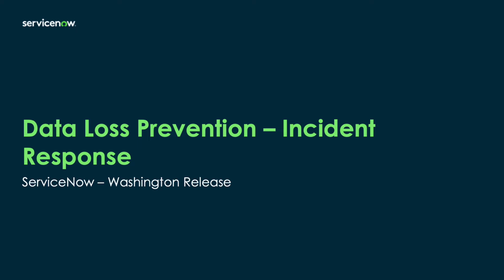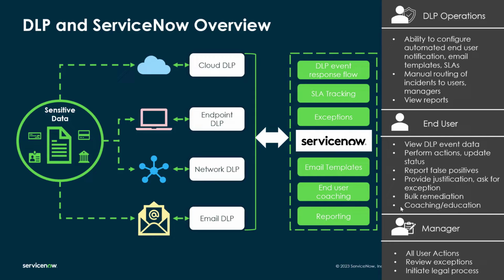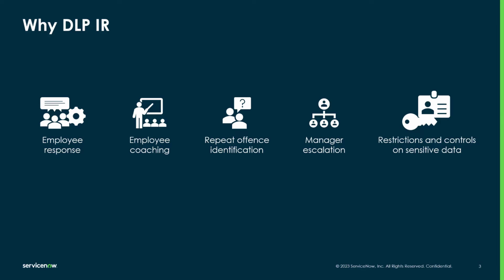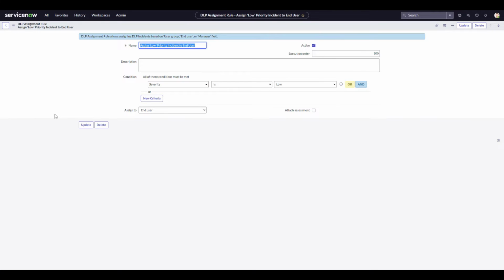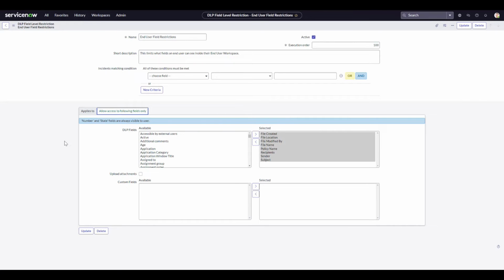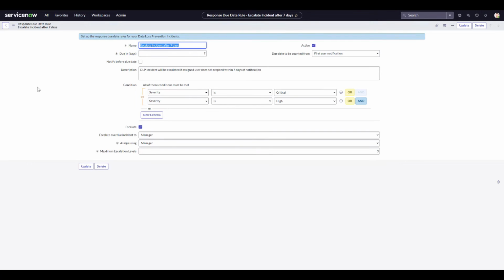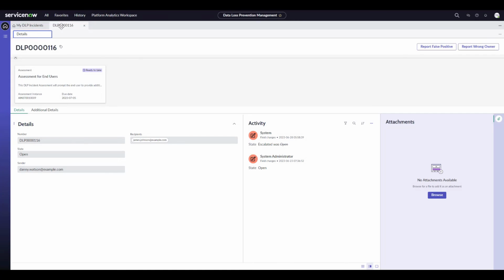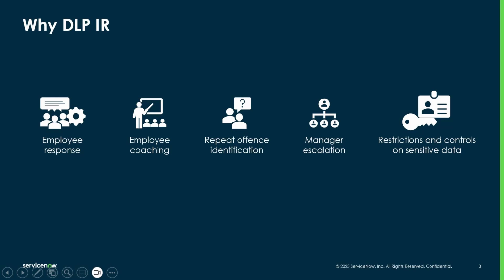Data Loss Prevention Incident Response - Washington Release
Organizations have long struggled to keep up with the overwhelming amount of data loss prevention incidents they have to manage. Disparate products across the their infrastructure make managing the incidents difficult to track in a timely fashion, and can be even more frustrating for end users and their managers.
DLP Incident Response, part of ServiceNow Security Operations, gives us the power to integrate with Data Loss Prevention (DLP) products to import incidents from multiple sources,  including endpoint, network, email, and cloud into a single platform. Then, using a remediation workflow, we can automatically assign incidents to end users, managers, and DLP analyst team with automated incident assignment and escalation, all using intuitive, easy-to-use workspaces designed specifically to make managing and reporting this work easy.